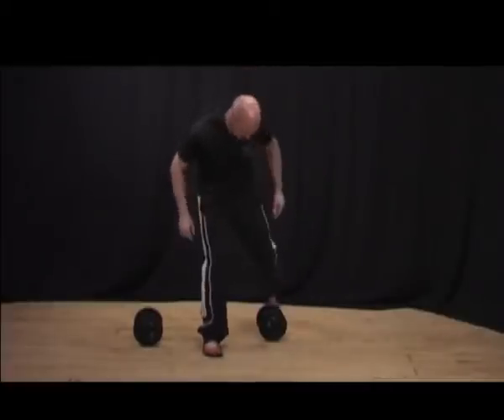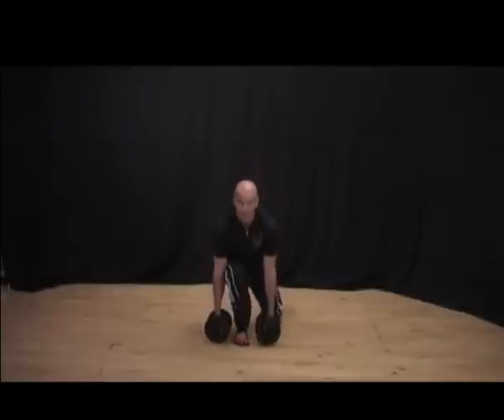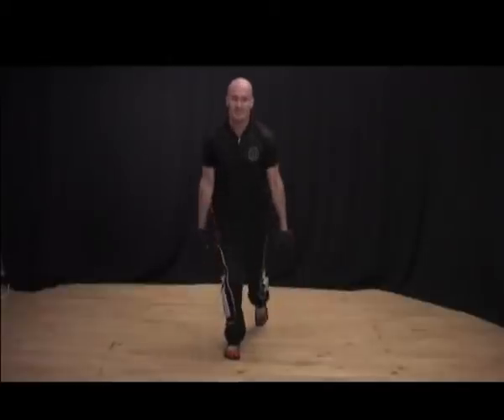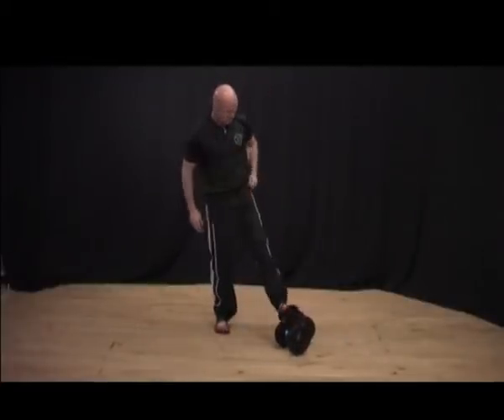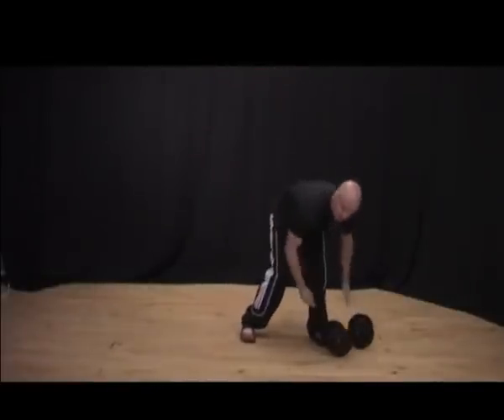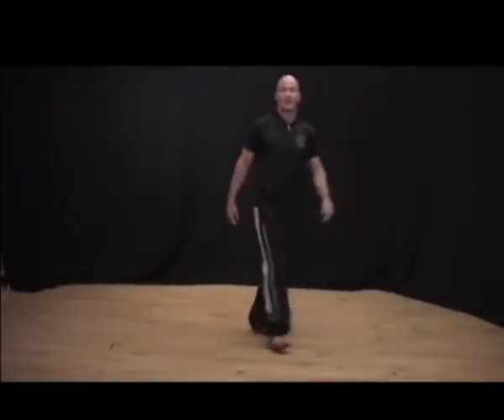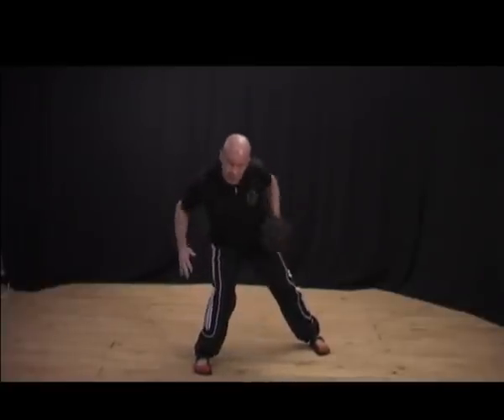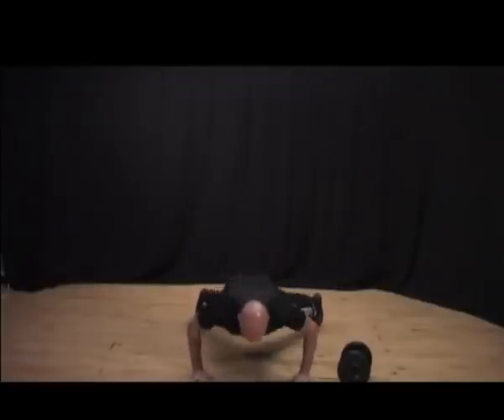February Video Log with Steve Jack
Join international health and wellness expert Steve Jack with his video log focusing on the importance of resistance training and increasing your metabolism. Burn more calories when you've finished your workout with his tips.